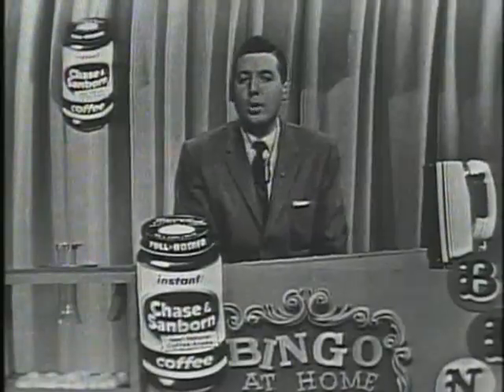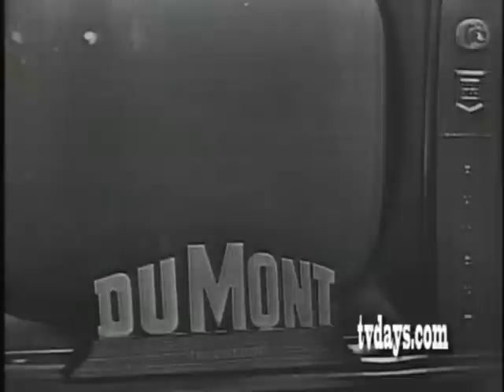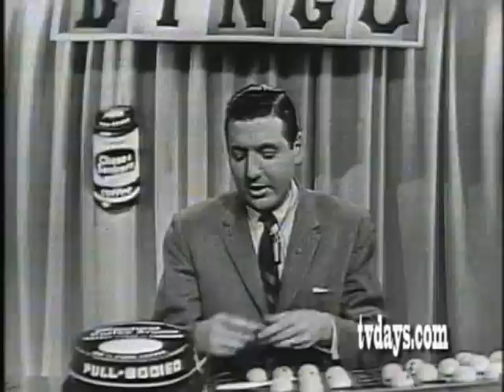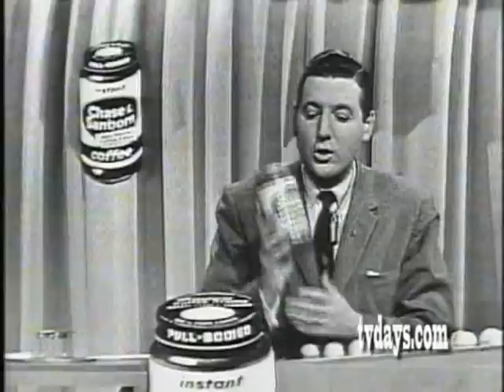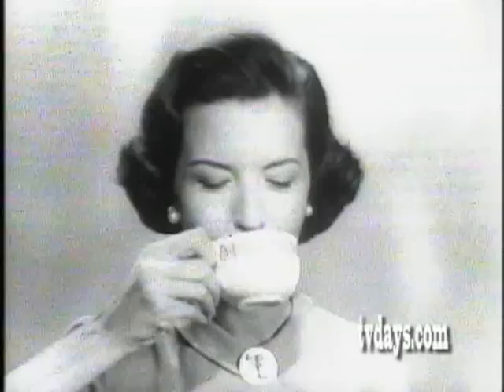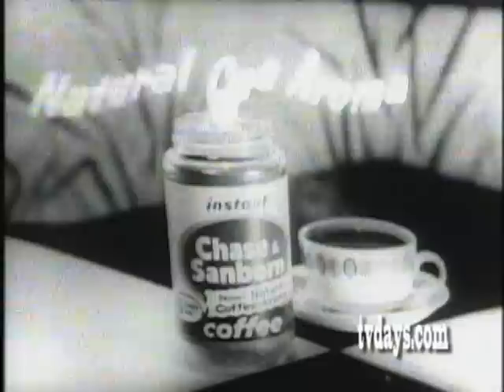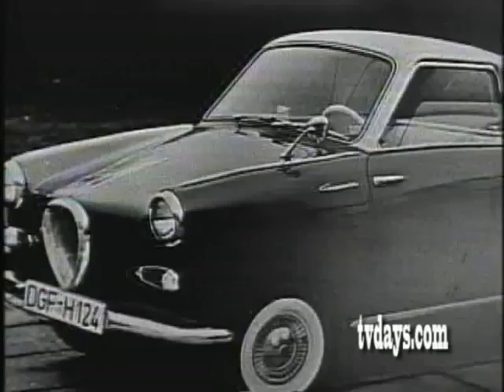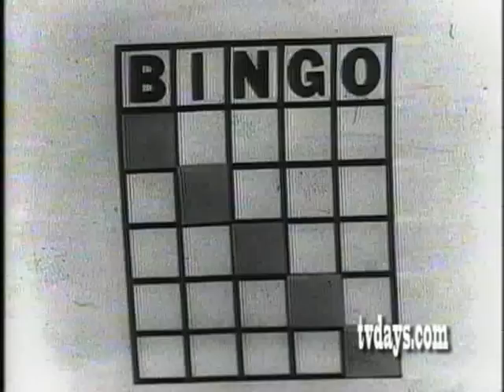BINGO AT HOME DUMONT TV with MONTY HALL